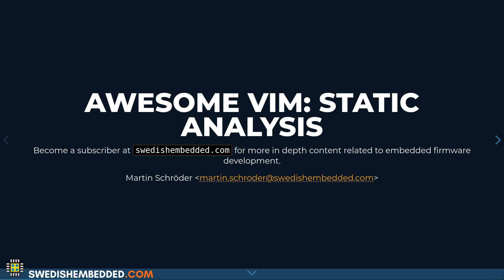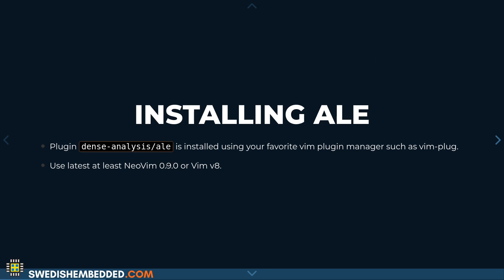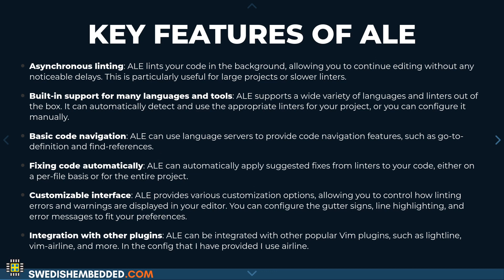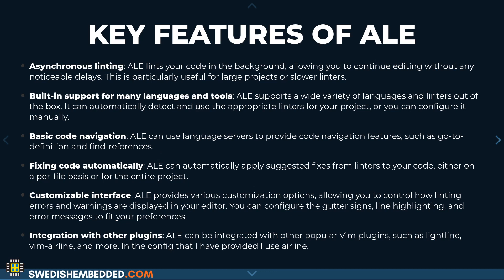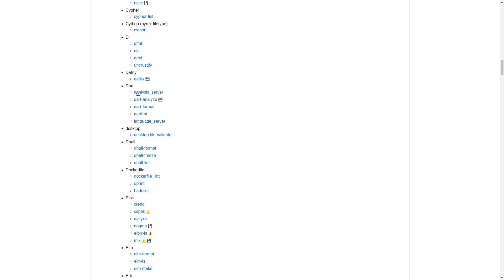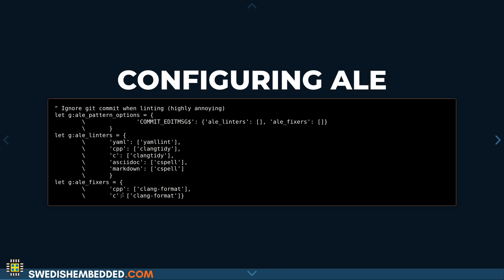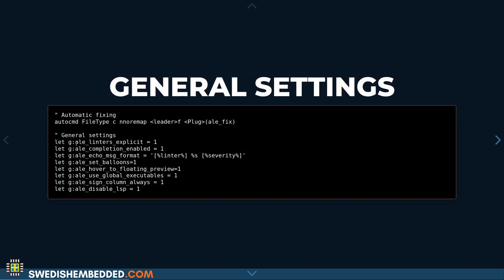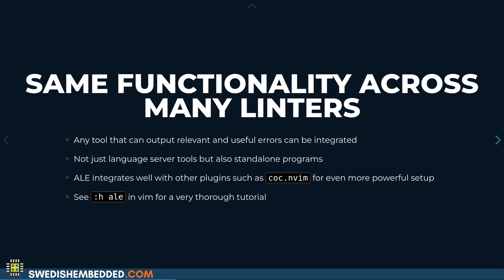Awesome Vim: Static Code Analysis